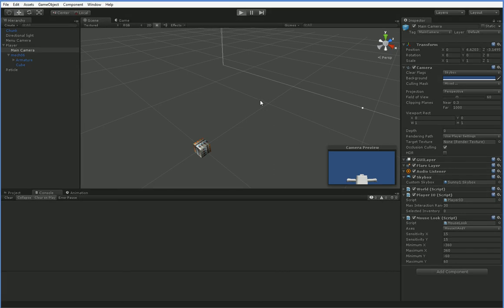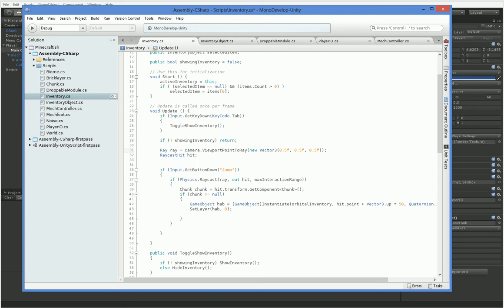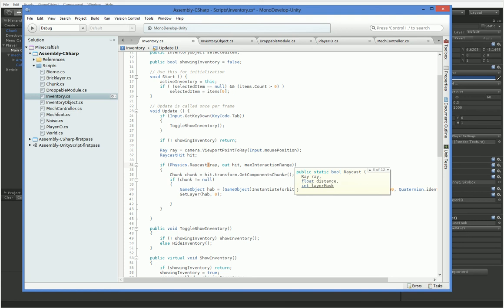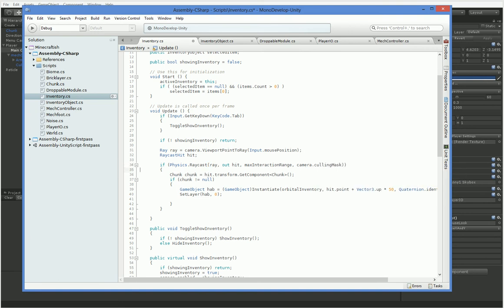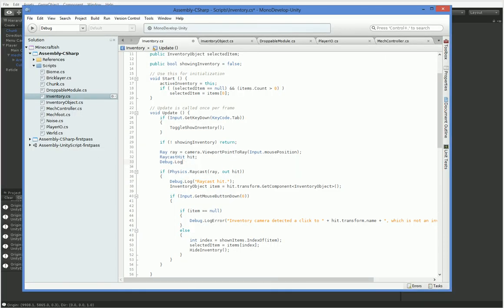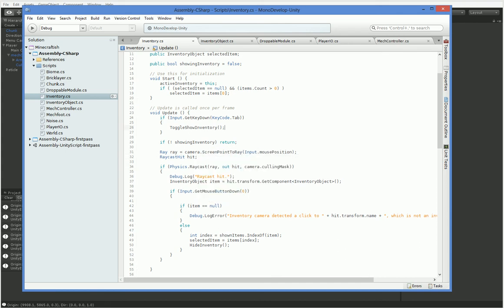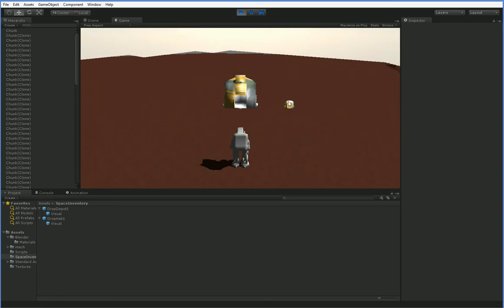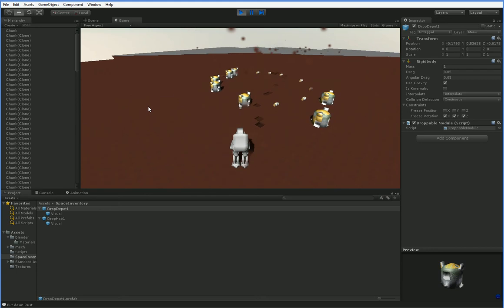Minecraft Mech #50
Let's click on stuff!